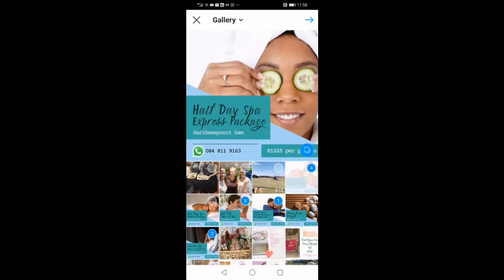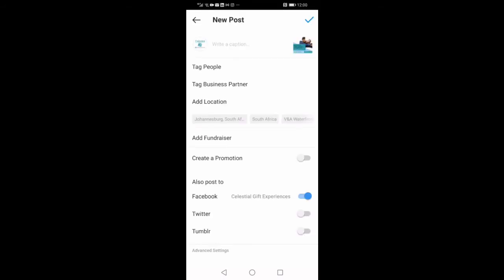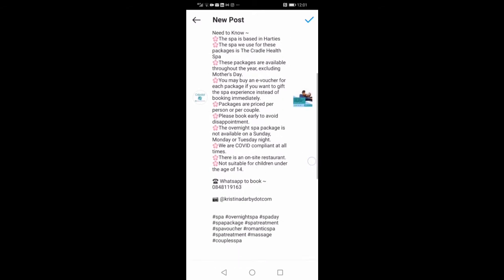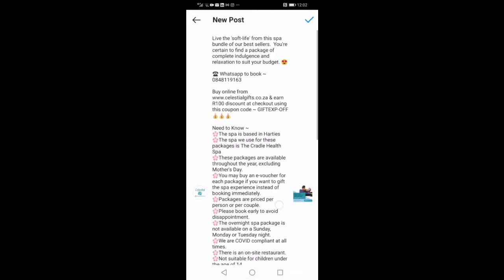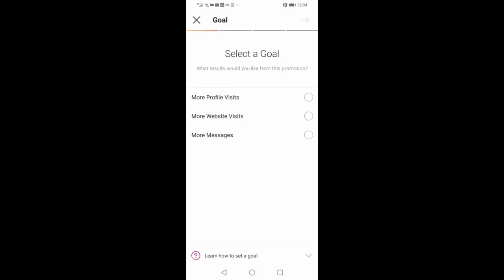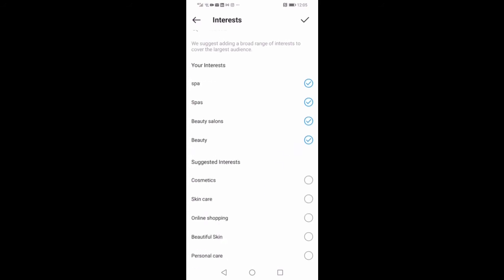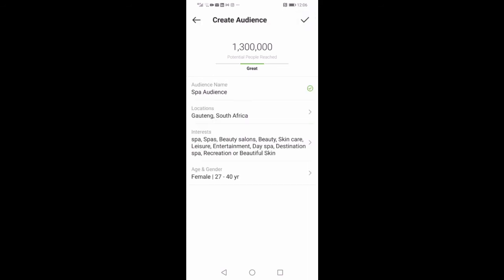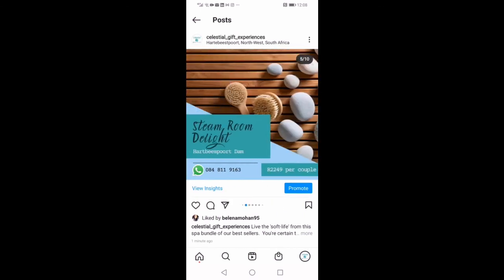Step By Step ~ How To Boost Your Posts On Instagram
Ever wondered how to boost a post on Instagram?  As in create and boost your best post ever?
Join our Ready Made Mentor for a step by step on screen recording on how she boosts posts for her online shop's IG feed.
Over the years she has tested and tested some more, resulting in her very own secret blue print method (or recipe for success) as she refers to it.
Break through your resistance to try something new and watch how she does it live for her IG feed.
Then you can replicate it for your own IG page.

Subscribe and follow our YT channel to enjoy more live recordings on how to look after your online shop and work best with your social media platforms and other tech tools.